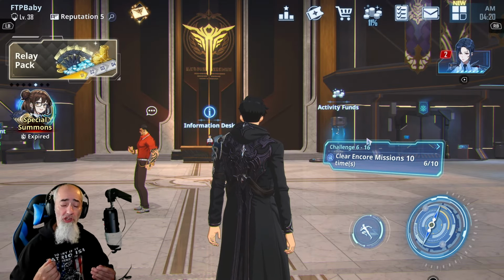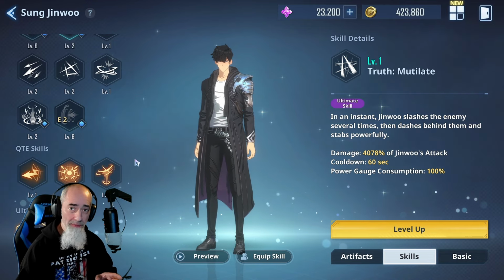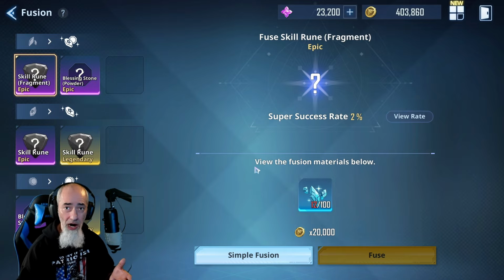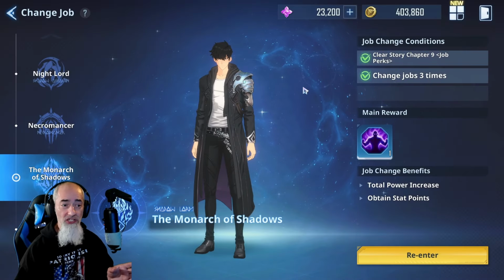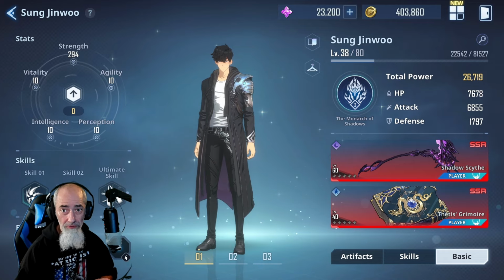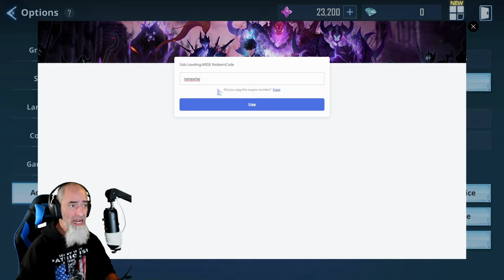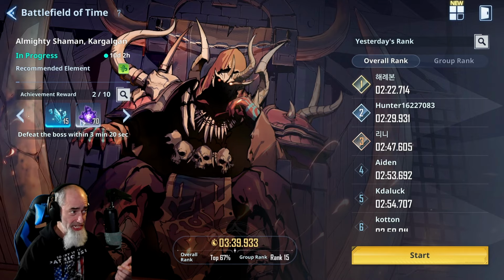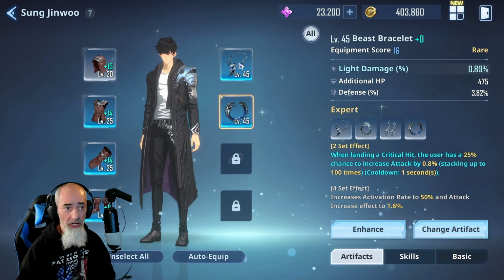Day 4 progression, Battle Tier, Codes, and more unlocked! Solo Leveling Arise